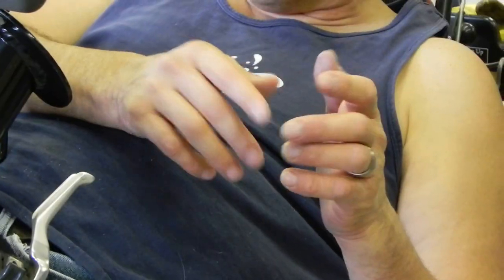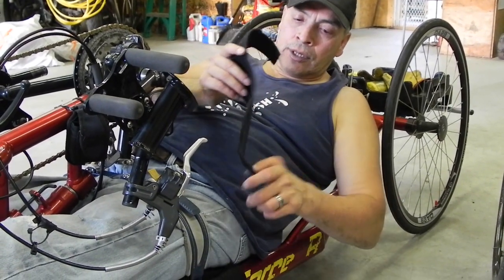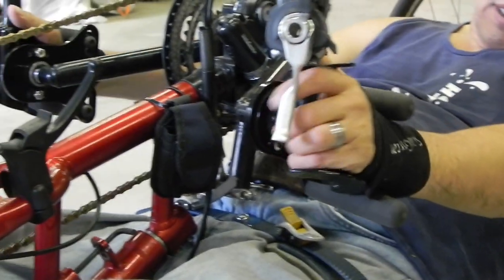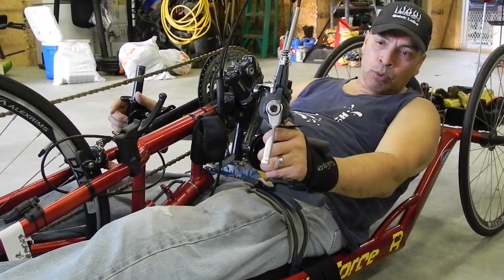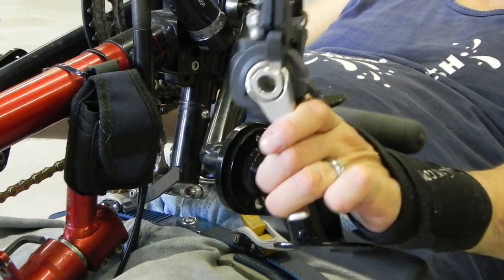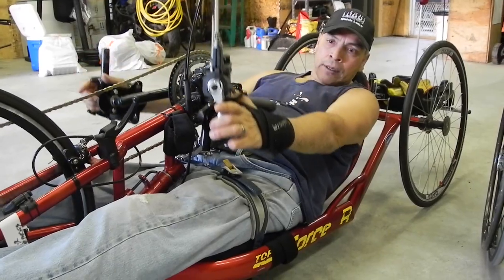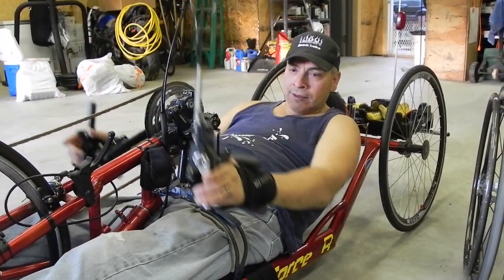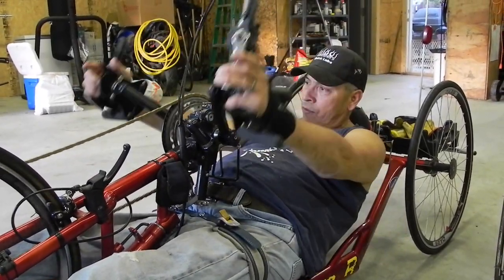C6/7/8 incomplete Quad, some hand use- Shift & brake on 09 R with QuadGrips from QuadGrips.com.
Wayne Romero using 2011 QuadGrips(functionally same as newest generation) and XTR (same as XT ) single lever shift & Brake. Wayne is a C-6/7/8 incomplete quad with fairly decent function in his hands. Left hand is best. This method only works for quads that have good return in at least one hand.